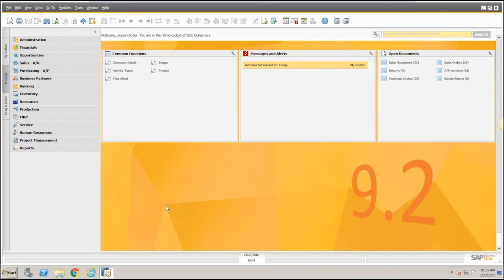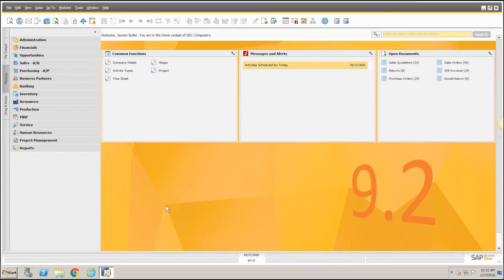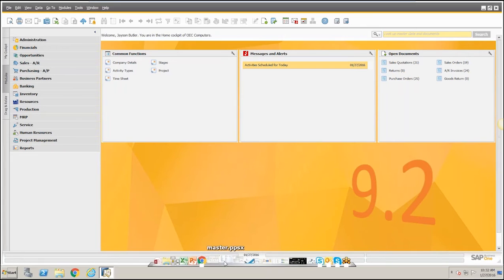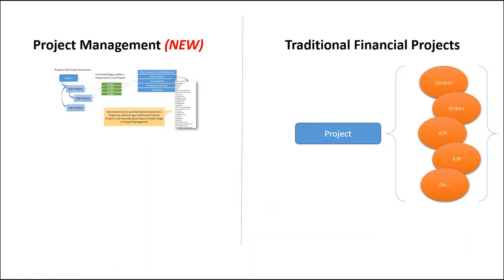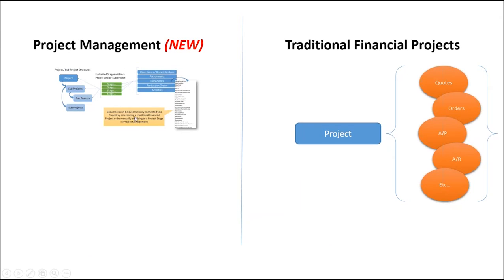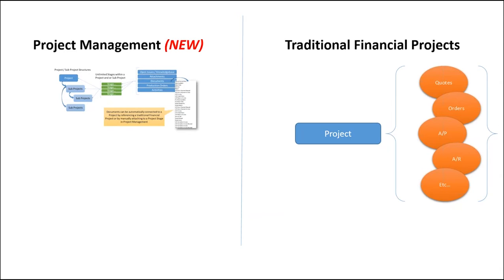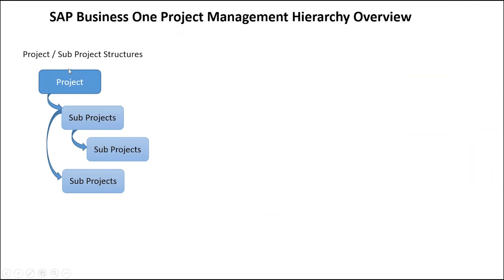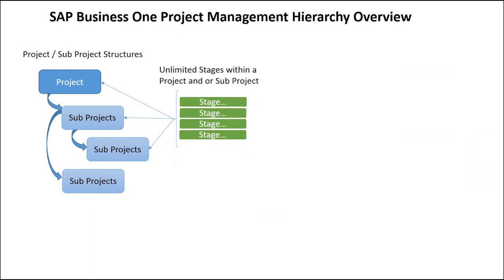What's New SAP 9.2 - #6 - Project Management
This week's Wednesday's Web Chat explores the new Project Management functionality available in SAP Business One Version 9.2. One of the great additions to this version is the SAP Business One project management or project accounting module.

View this webinar to learn how you can manage and track projects more effectively and efficiently than ever before in SAP Version 9.2.

In this video you will see the following SAP Business One features that are ideal for companies that are services and job/project based:

- Job budgets
- Job stages
- Time sheets
- Purchase orders relevant to the job
- To-do lists
- Sub projects

Wednesday Web Chat Date: January 27th, 2016

For more information on how SAP Business One can help streamline your business operations and accelerate profitable growth,